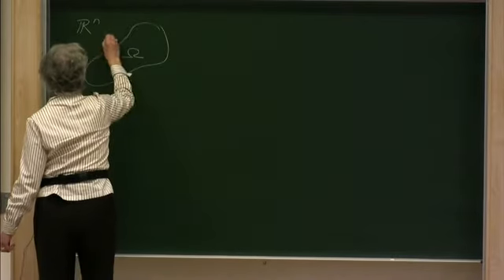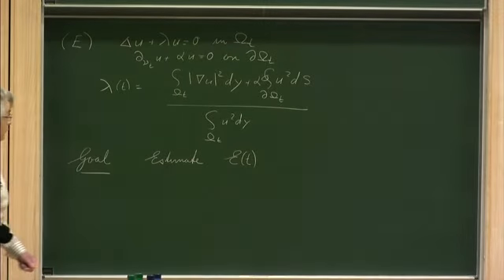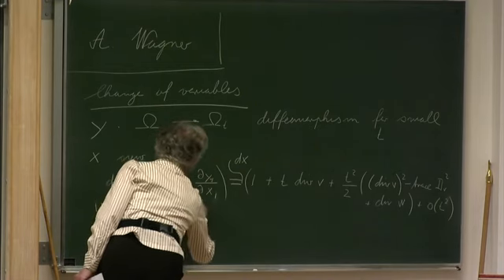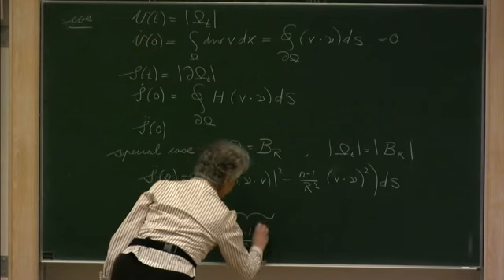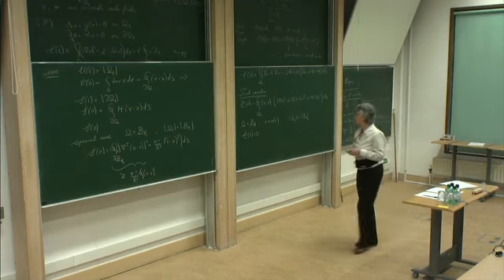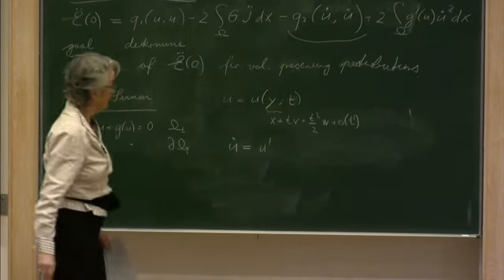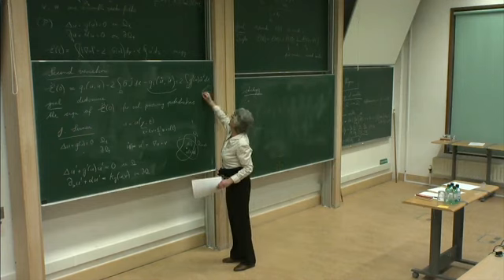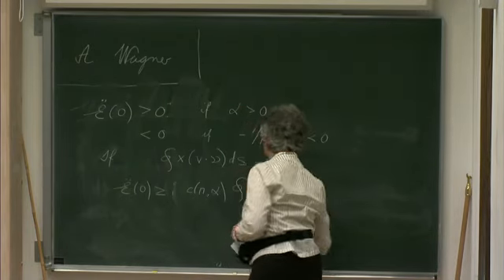Multiple Speakers | First and second variation of domain functionals and applications to.........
Title: First and second  variation of domain functionals and applications to problems with Robin boundary conditions.
Speakers:
Date: 5th Mar 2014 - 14:00 to 15:00